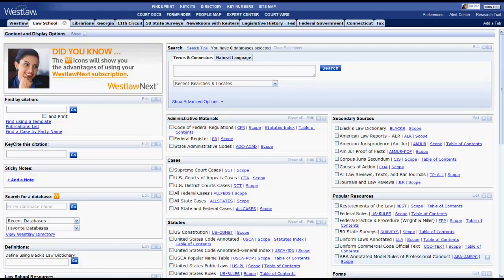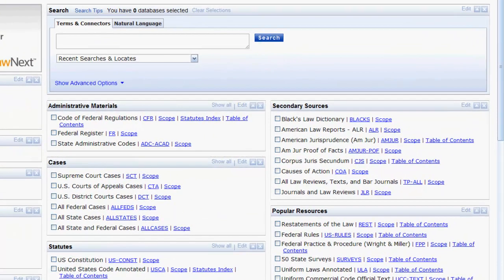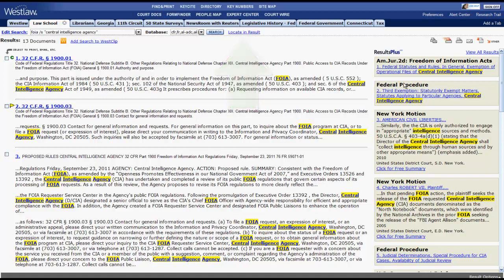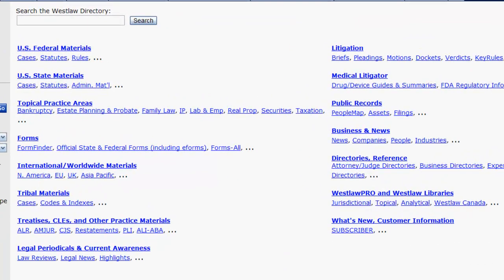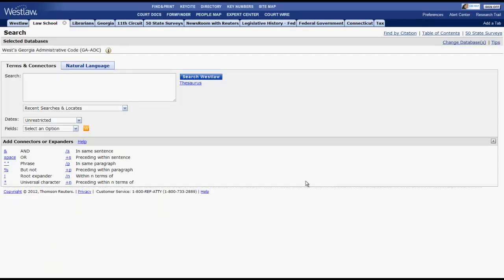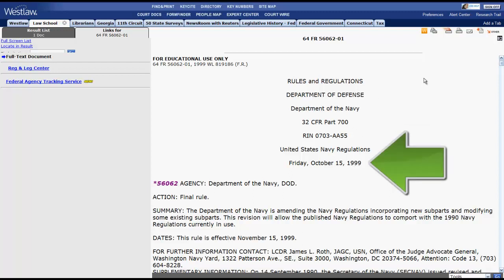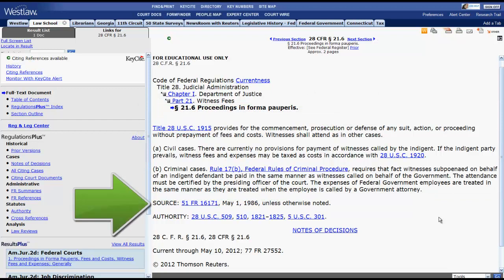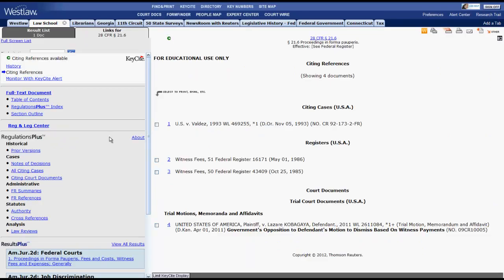Regulations in Westlaw Classic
This is a brief introduction of how to locate regulations in Westlaw.